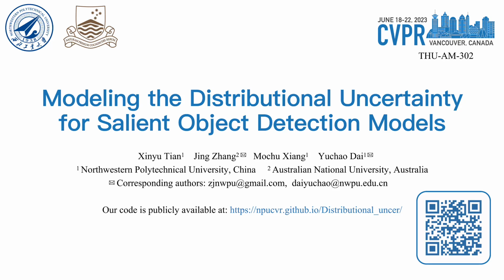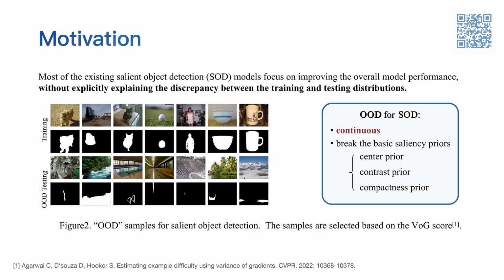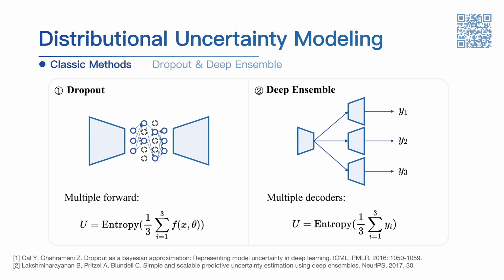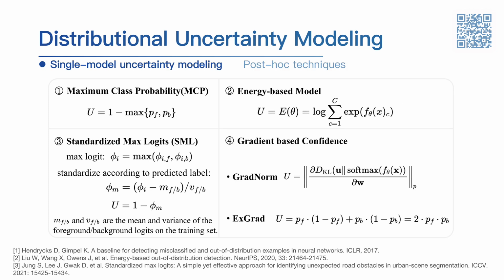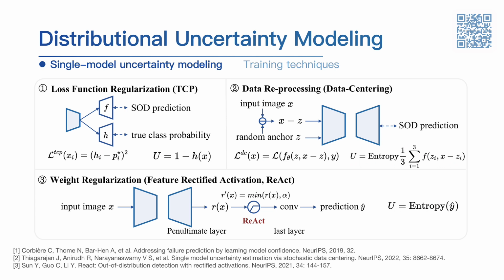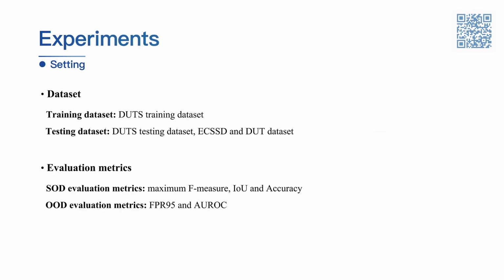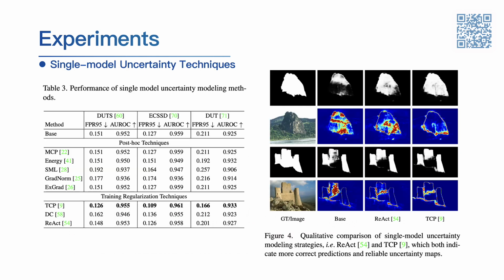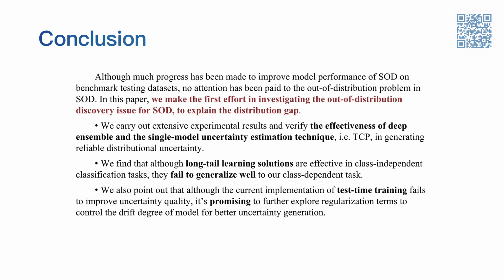[CVPR 2023] Modeling the Distributional Uncertainty for Salient Object Detection Models